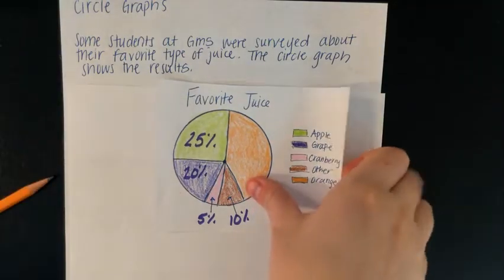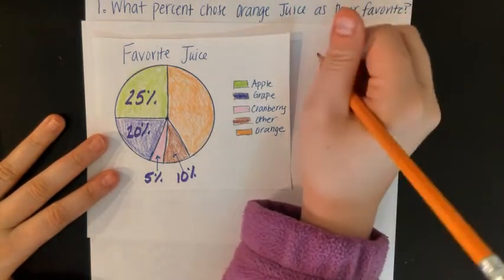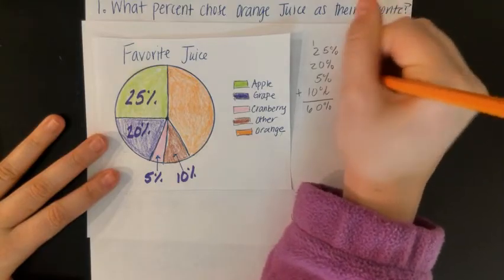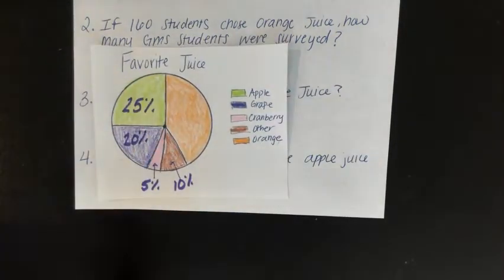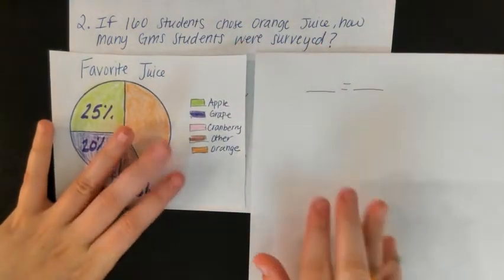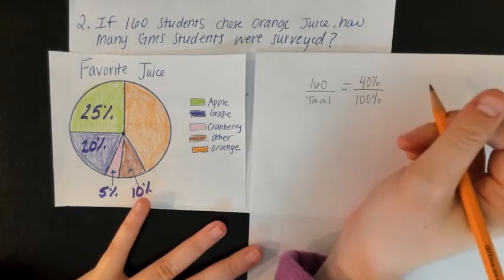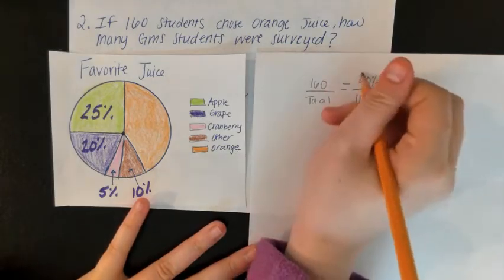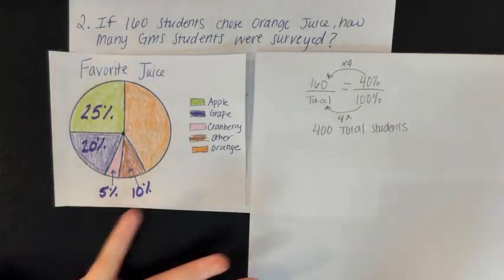Analyzing a Circle Graph